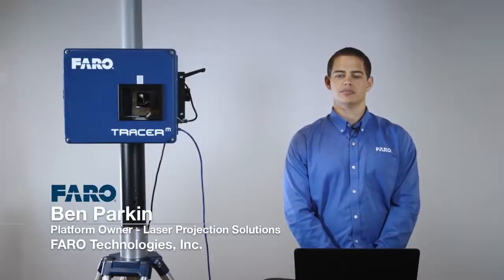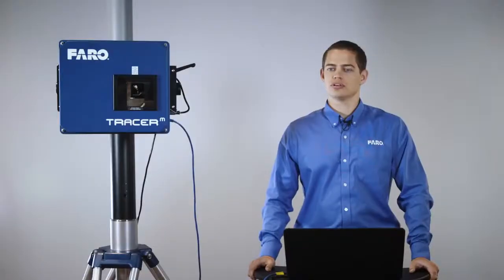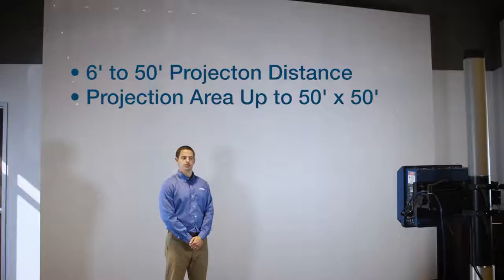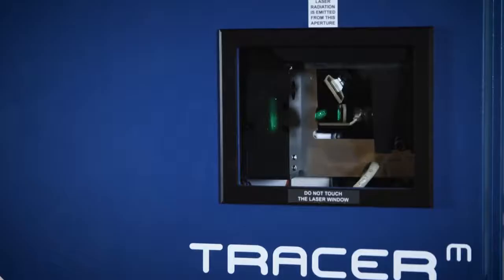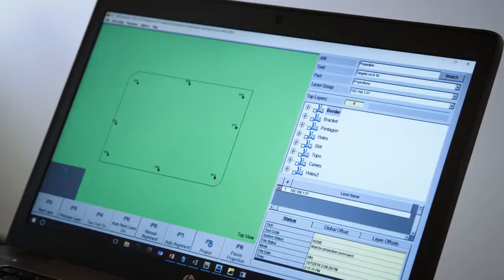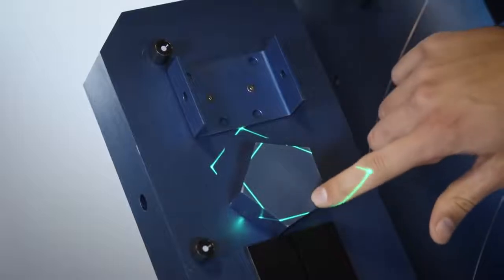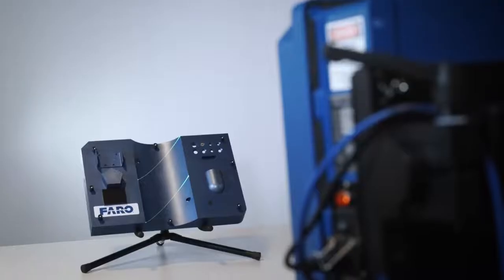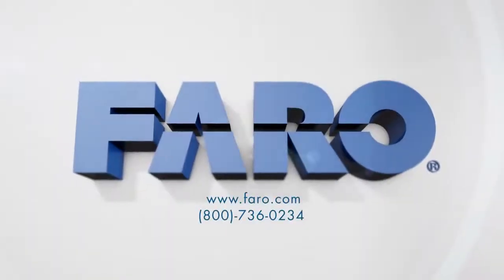FARO Laser Projector Tracer M Demo Video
FARO®  TracerM Laser Projector promítá přesný laserový paprsek na povrch objektu, čímž poskytuje virtuální šablonu, kterou mohou operátoři a montéři s absolutní jistotou použít pro rychlou a přesnou kontrolu polohy jednotlivých komponent.